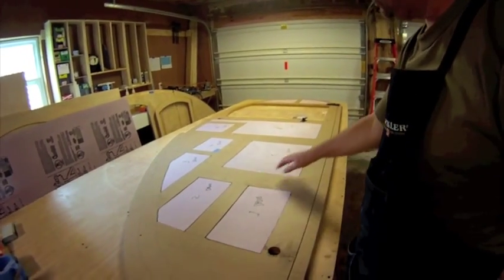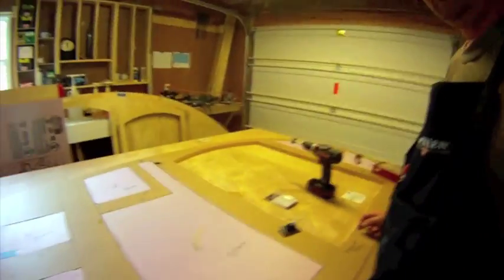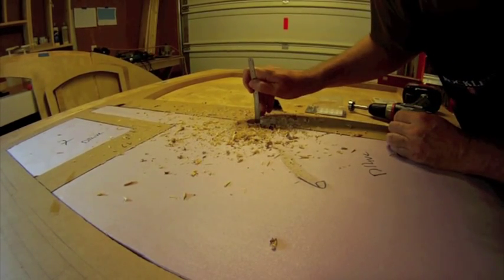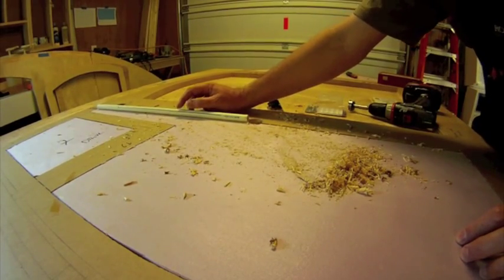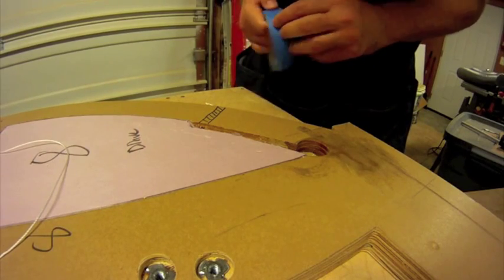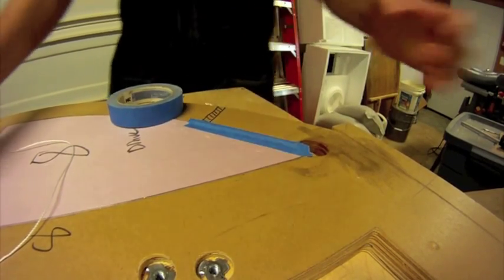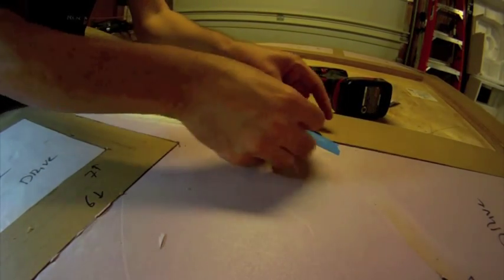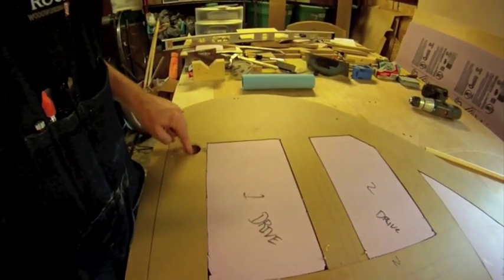Teardrop Build part #12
Creating wiring channels and conduits.